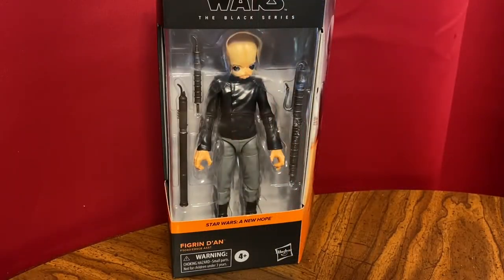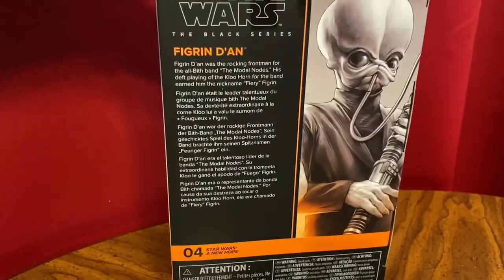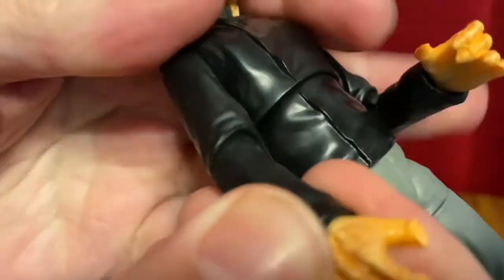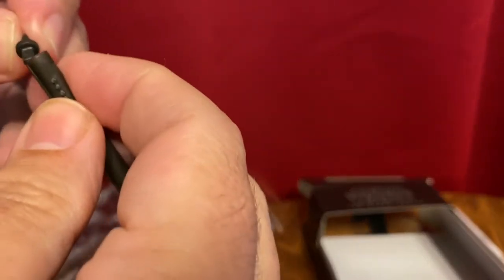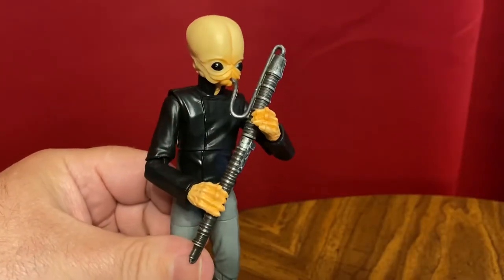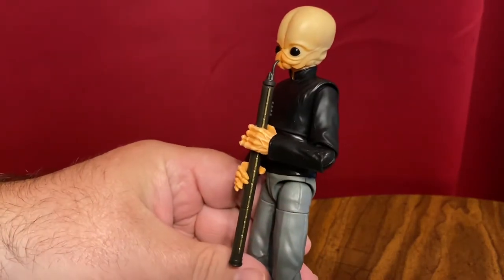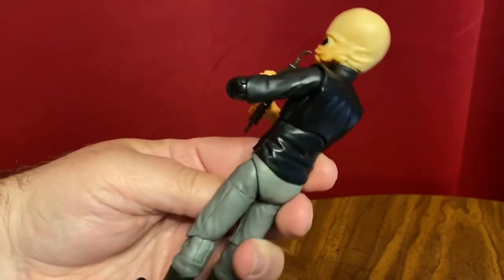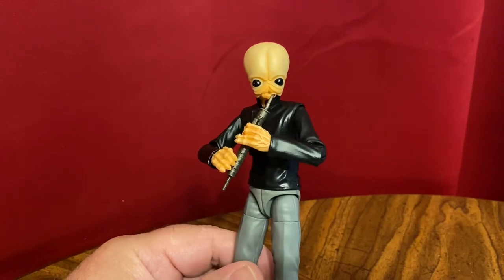MrByZ Reviews Episode # 347 Black Series Figrin D’an Cantina Band